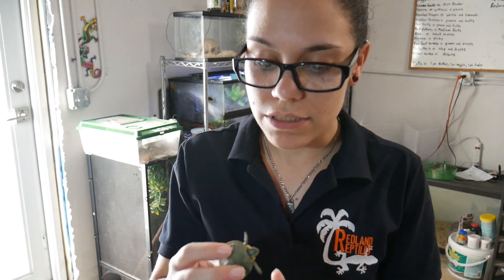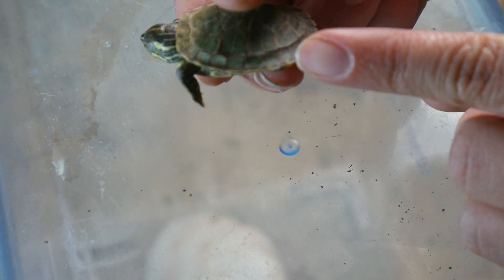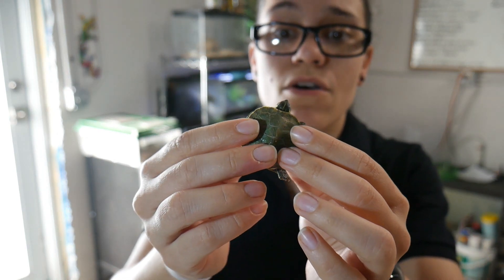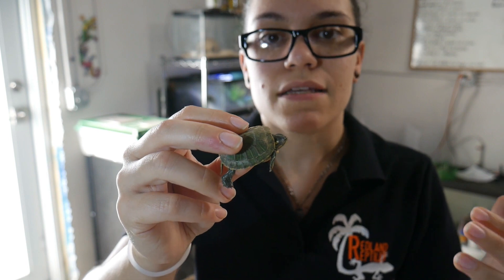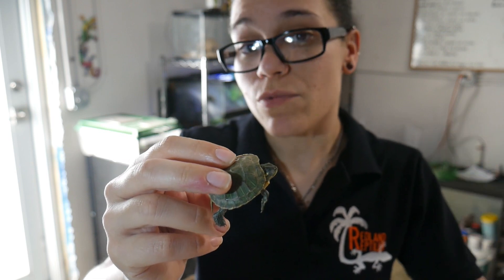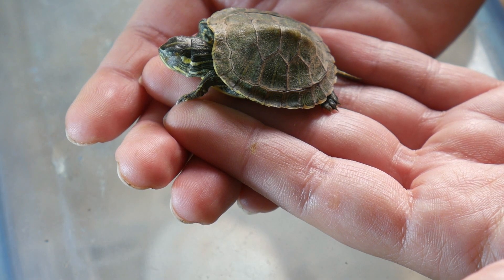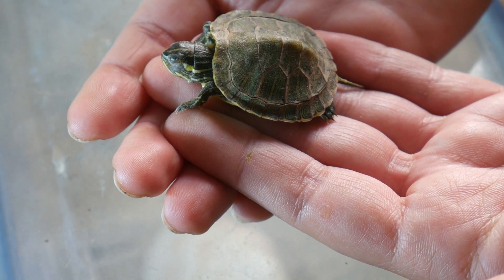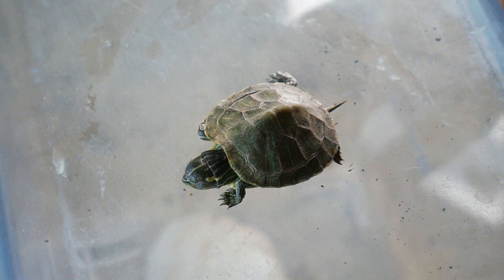Flea Market Turtle - Sick Baby Turtles (MBD)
Redland Reptile Rant
I had to to take moment to rant about improper care of animals for sale. The sale of turtles under 4 inches is a federal offense. improper care of hatchling turtles can lead to serious illness and possibly death. Always take your pet to your local veterinarian. Soft shell syndrome and Metabolic bone disease is just one of many serious illnesses that turtles can get.

**UPDATE**
Unfortunately the turtle in this video passed away just one day after recording.